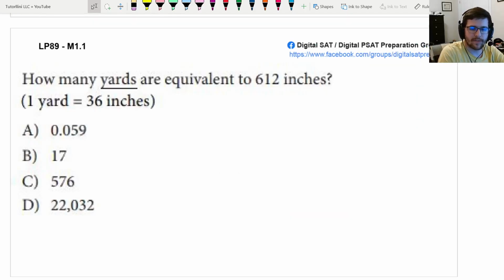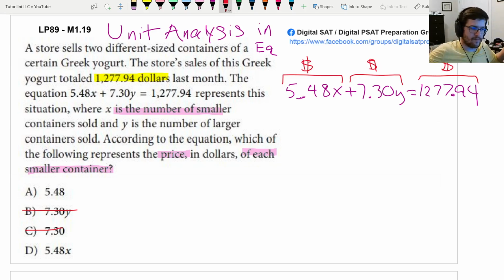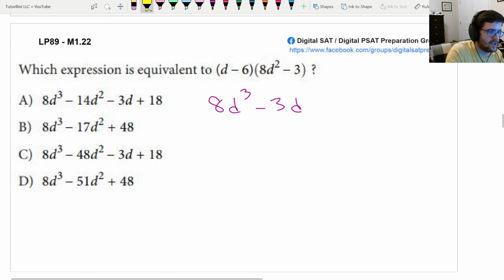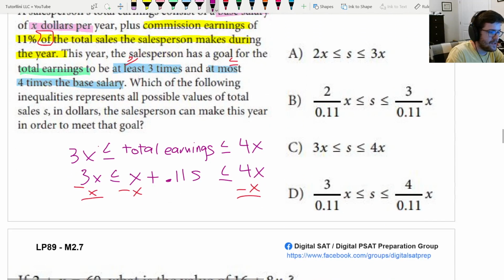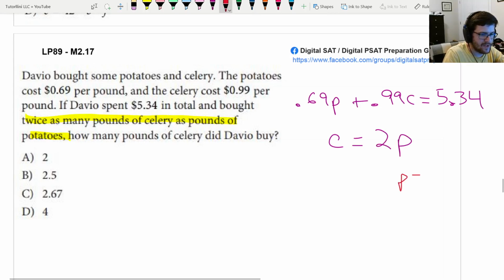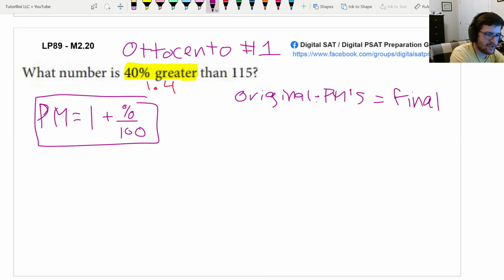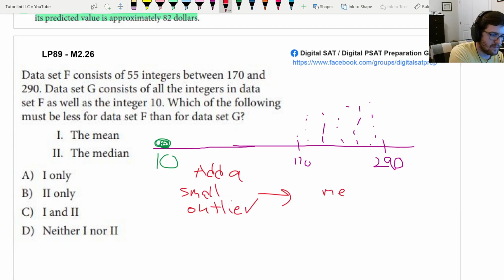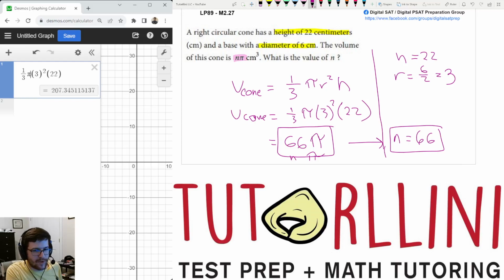Digital PSAT 8/9 Math - Linear P89 Test Unique #1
Check out this walkthrough of Digital PSAT 8/9 Math - Linear P89 Test Unique #1 from an 800 SAT Math scorer.